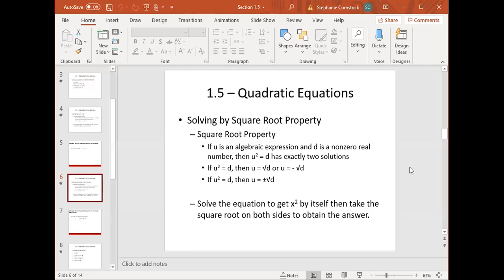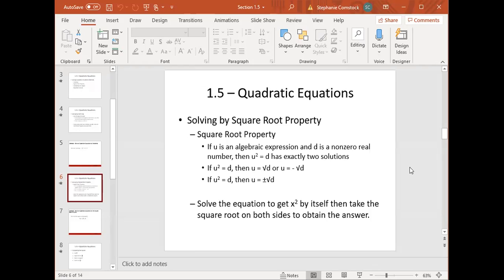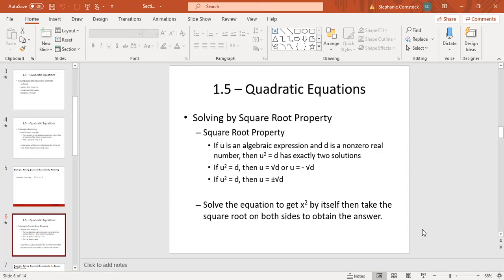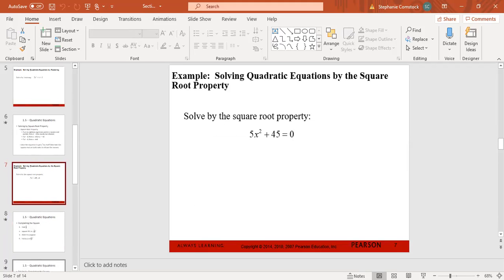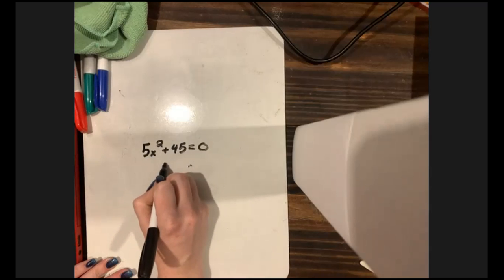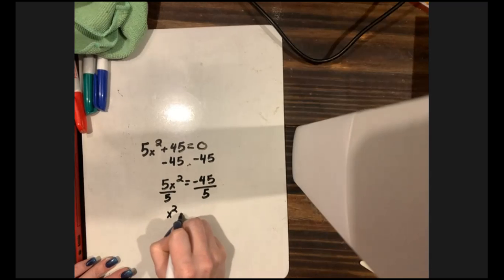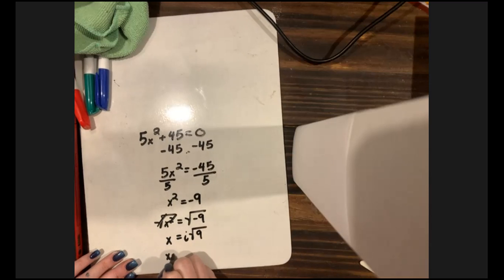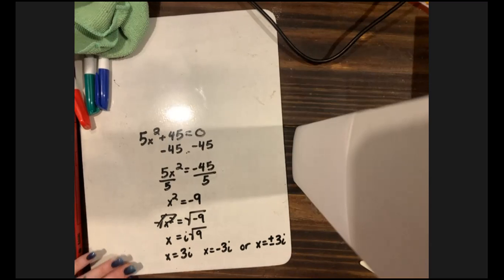TJC Math 1314 Section 1.5 Part 2 - Quadratics by Square Root